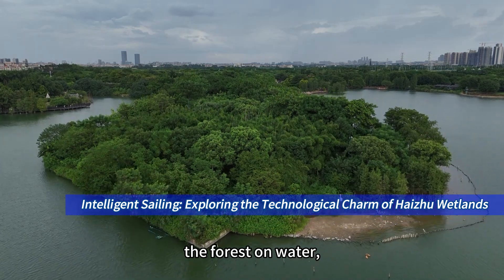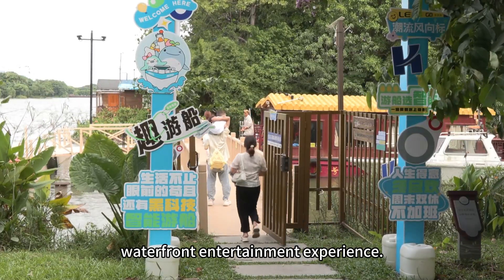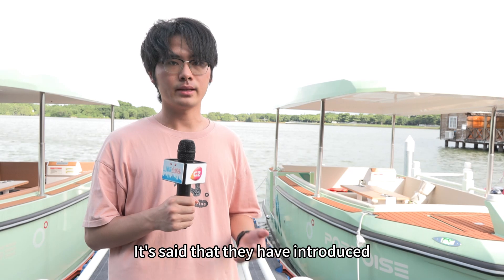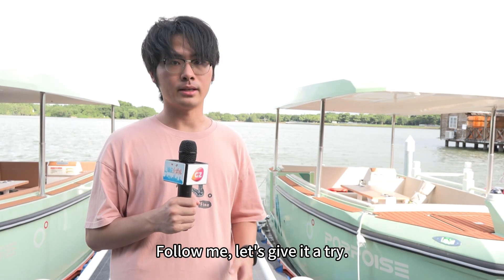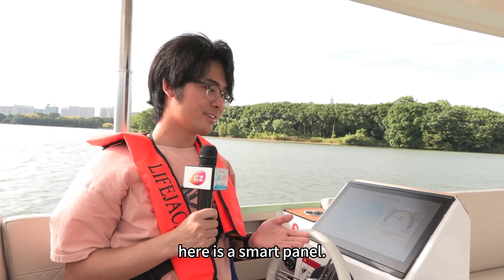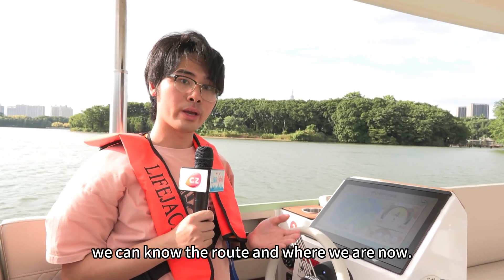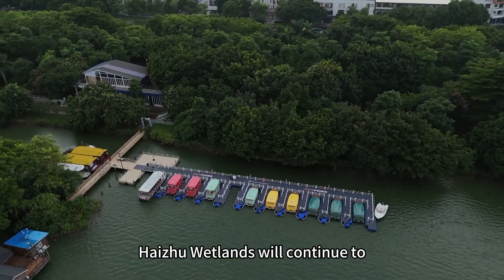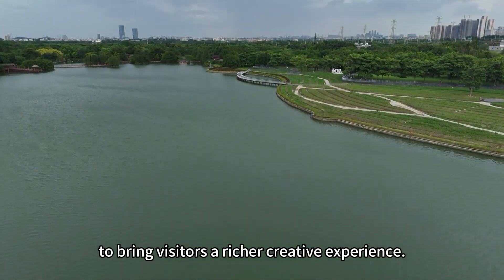Intelligent Sailing: Exploring the Technological Charm of Haizhu Wetlands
The Haizhu Wetlands, with its unique ecological landscape, attracts countless visitors to explore. Now, with the introduction of unmanned smart boats, this wetland has added a touch of technological charm.The smart boat took the protection of the ecological environment into full consideration in the very first place. Equipped with a wealth of sensors, LiDAR, millimeter-wave radar, and a global positioning system, the boat can achieve automatic docking, real-time positioning, intelligent avoidance, and navigation in ecologically sensitive areas.